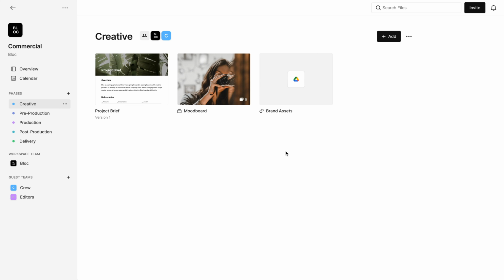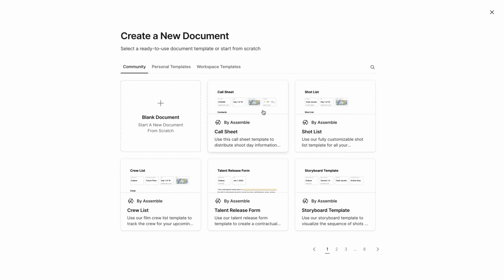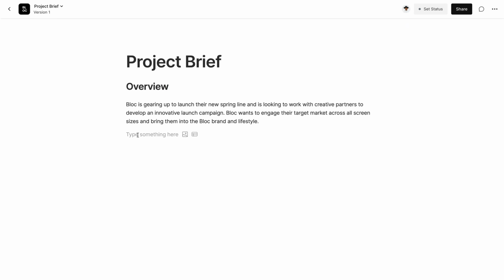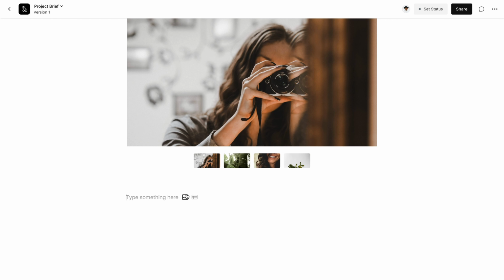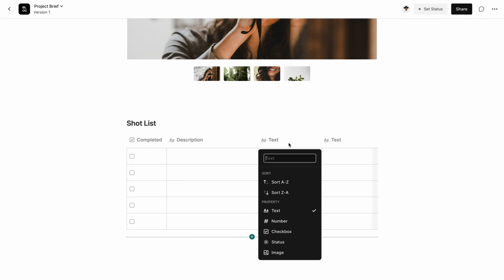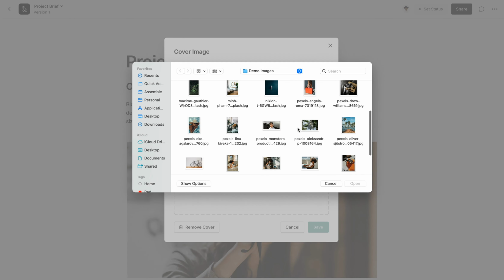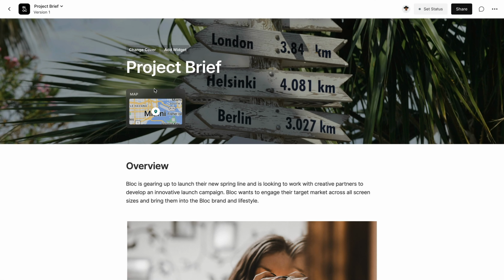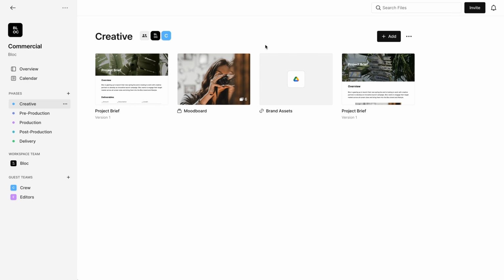Collaborative Documents in Assemble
Learn how to create cloud based documents in Assemble and collaborate with your team.